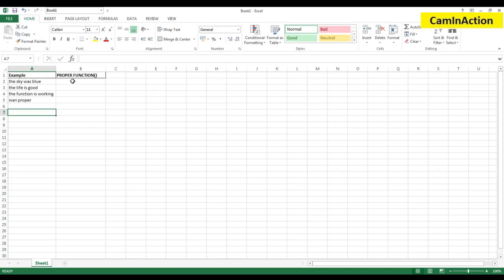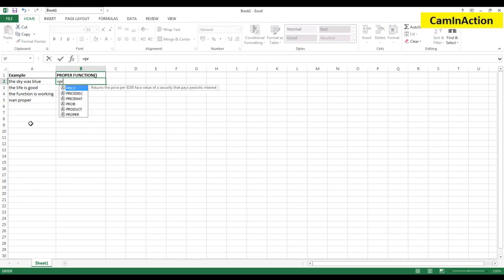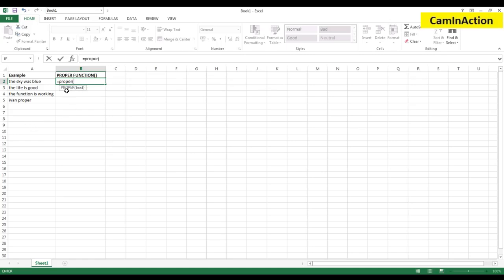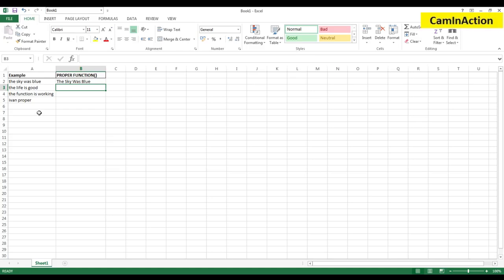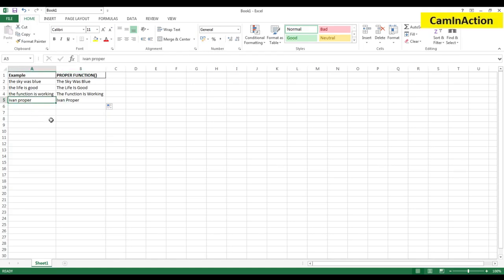How To MS Excel formulas #3 Proper function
Proper function in Excel